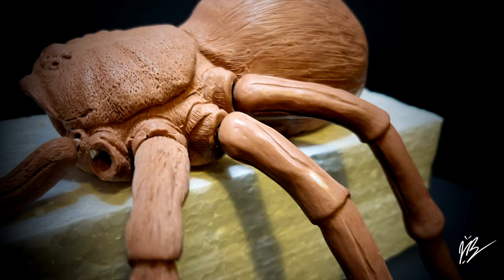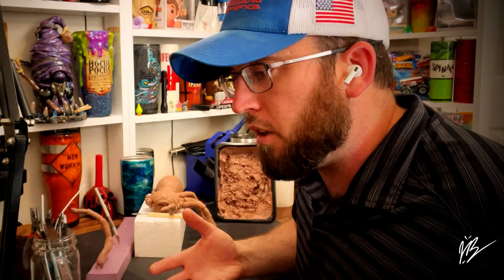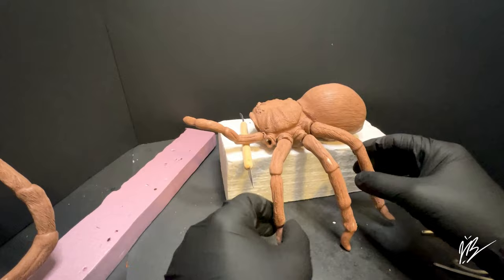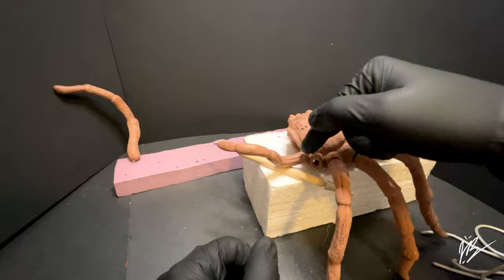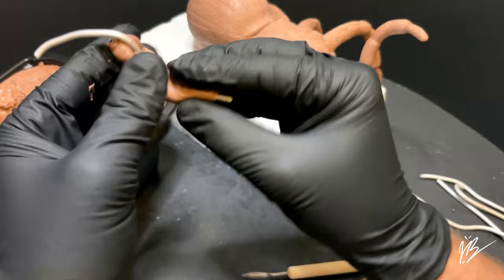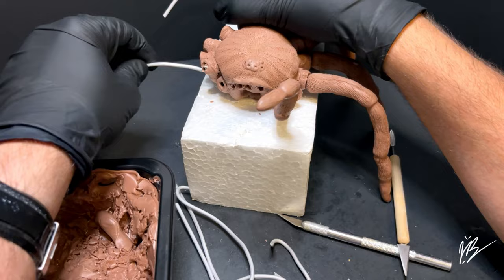MonsterClay Tarantula Leg Sculpting, Goliath Birdeater (Theraphosa blondi) | Part 10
WANT TO BUY ART? Etsy LiNk 👇 👇 👇

Who is ready for another amazing Series from ByerlyStudios, I am really enjoying these larger projects that require not only a lot of homework and research because it’s something new to me but also actually artistry and work to build something like this.

This is going to be a longer series creating a diorama for an amazing customer and creator, yes I said creator. Curse&Conjure
They have commissioned me to design and create a Clay Sculpted Diorama. Of what you may ask??? The Largest (by mass) spider in the world, the Goliath Birdeater Tarantula!

Now I will be the first to say I new or this spider but just never really “knew it”, yes those are air quotes. Below are some amazing references and content I enjoyed will researching the beastie spider.

However if if you’ve read this far you might be invested in the series, or perhaps just this video. In the previous Part we created a Tarantula body using @TheMonsterMakersInc  Monsterclay, But in this video we will be sculpting the all eight of the legs for making a @smoothon cut mold in the next video.

Another amazing artist making great Mold videos, -  really enjoy his videos.

Sit Back and enjoy as we kick off another amazing series!!!

TimeStamps:

00:00-